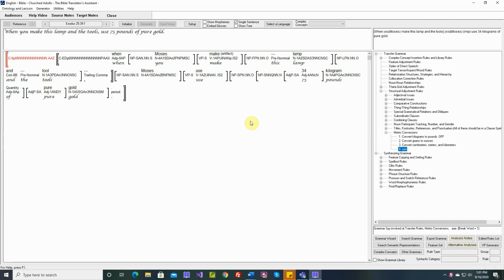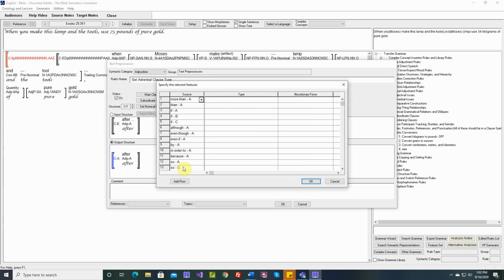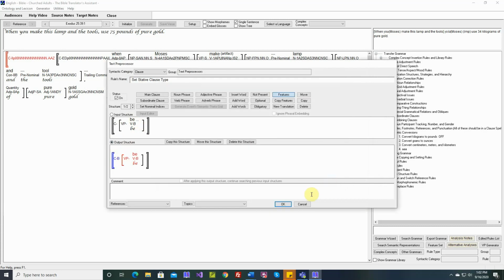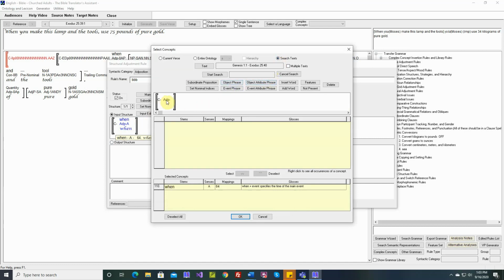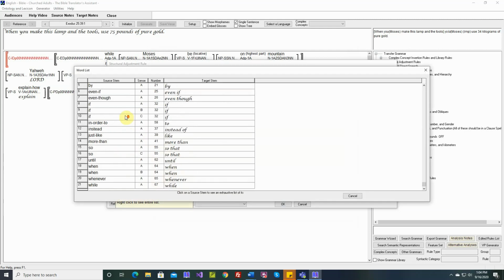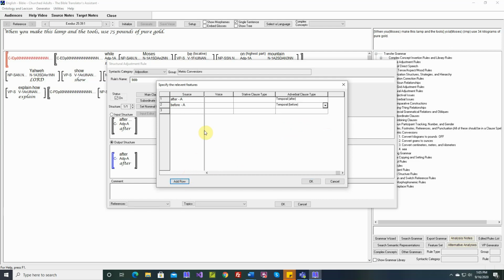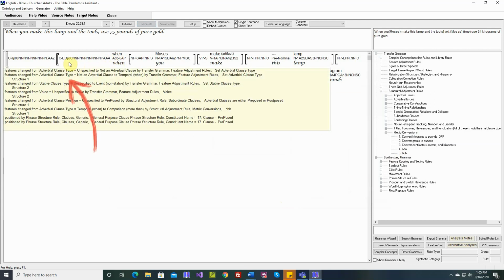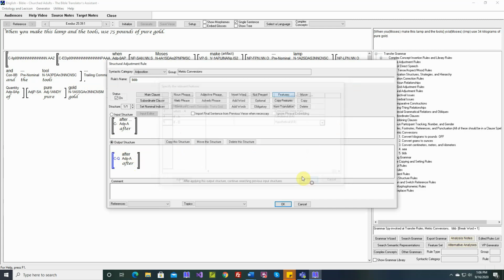Tutorial 72: The Structural Adjustment Rules - Setting up a Table of Features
This video describes how to set up a table of features when building the input and output structures of a Structural Adjustment rule in The Bible Translator's Assistant.